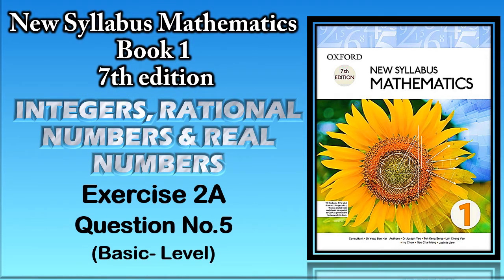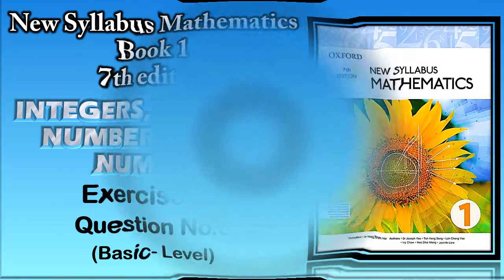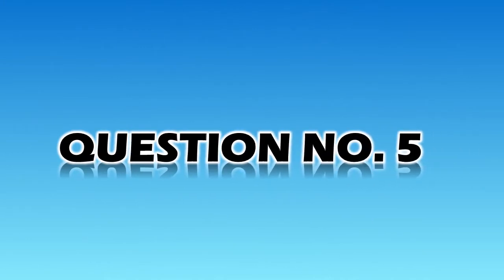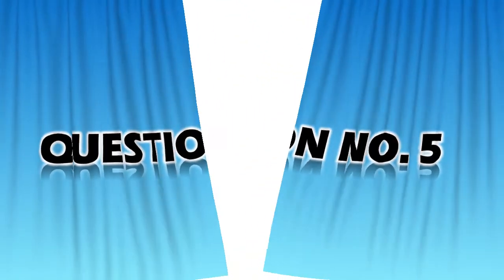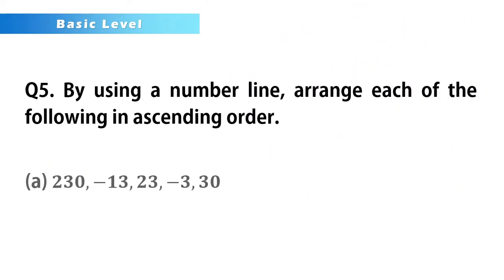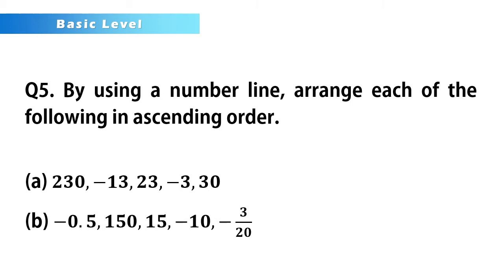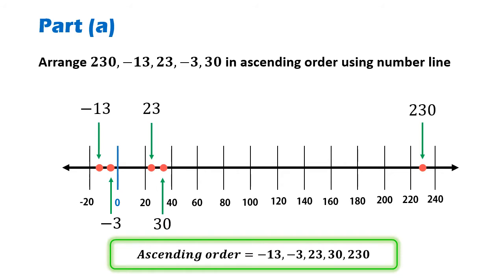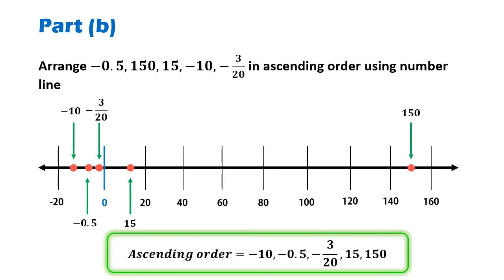TUTOR ONLINE OXFORD NSM BOOK 1 7TH EDITION CH02 INTEGERS, RATIONAL & REAL NUMBERS EX2A Q5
Book Name: Oxford New Syllabus Mathematics Book 1
Edition: 7th edition
Exercise: 2A (Integers, Real Numbers & Rational Numbers)
Question No.: 5